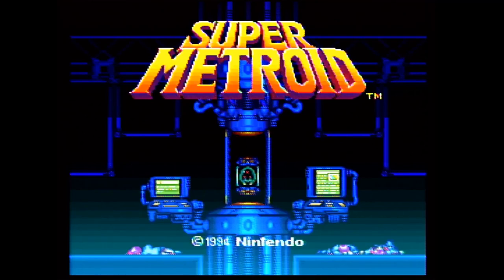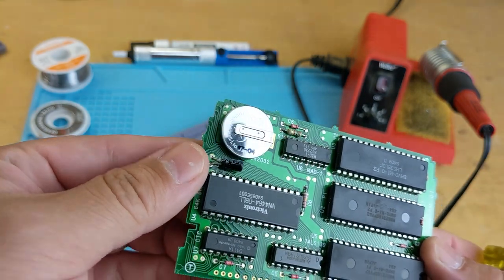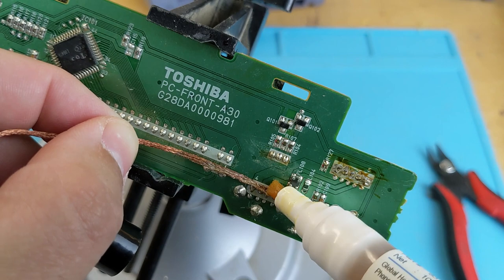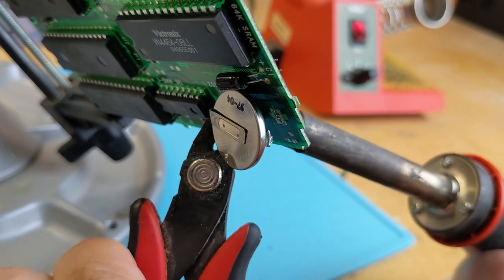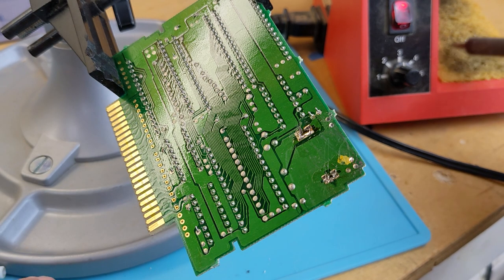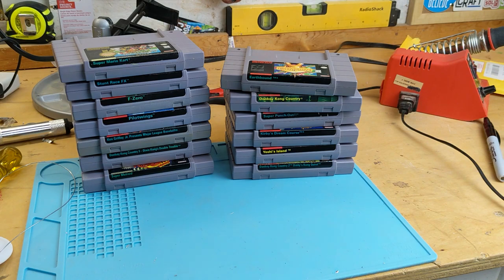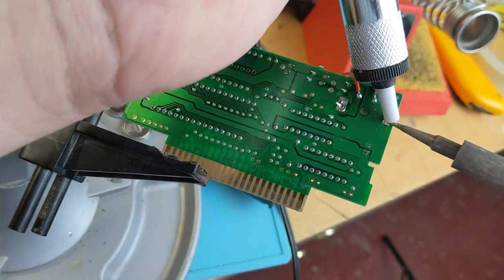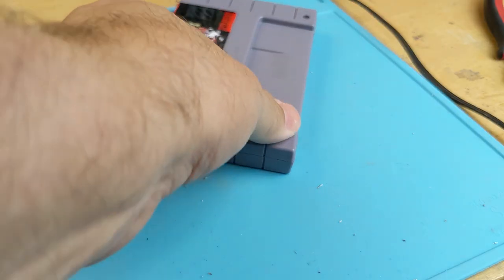How to Fix Your Dying Save Batteries in Retro Games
Many older game cartridges have a small battery inside to allow you to save your game by storing your progress in volatile memory.  After all of these years, these batteries are finally dying, thus making it impossible to continue to save where you are.

In this video, I walk you through exactly what tools you need and how to replace these batteries and even a couple of ways to still retain your save data while replacing the aging battery with a new one (assuming it is not already dead!)

I included as many pointers and general soldering tips as I could to make this as easy as possible! Even if you have little to no experience soldering, this guide should help you out!  Of course, this video offers up no warranty against personal injury or property damage. Be careful out there!

Here is my curated Amazon.com list of tools used in the video:

Ebay Listing for Bulk CR2032 Batteries:

Robie the Banker Robot: